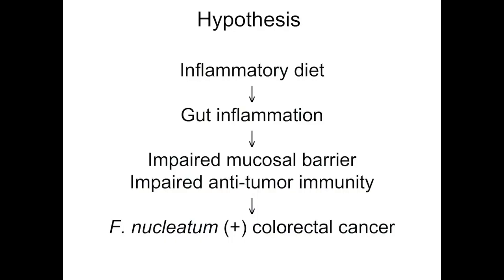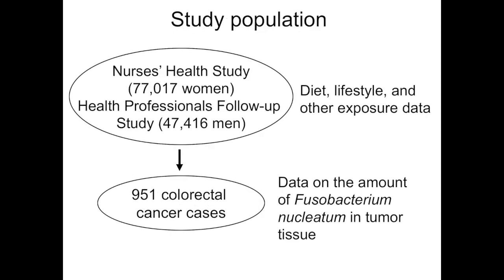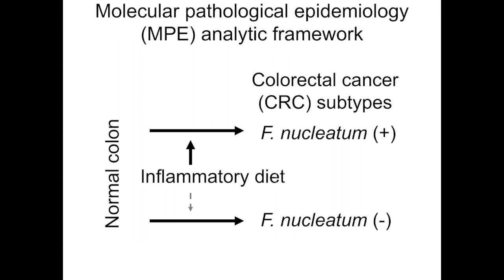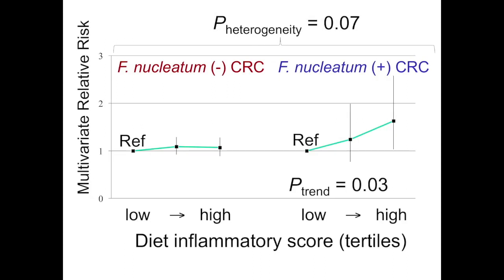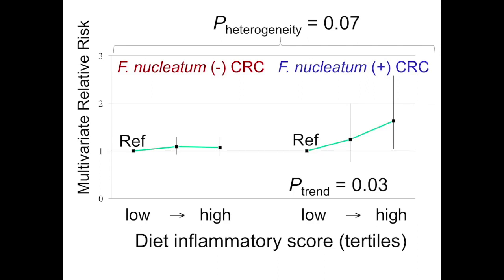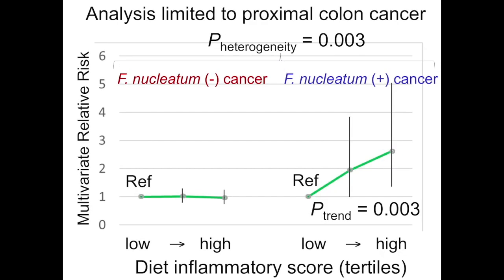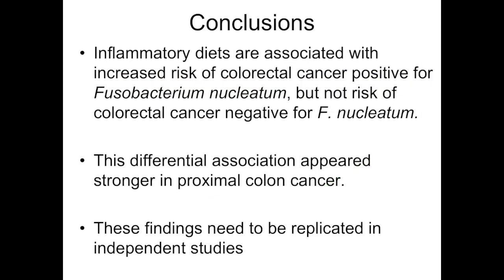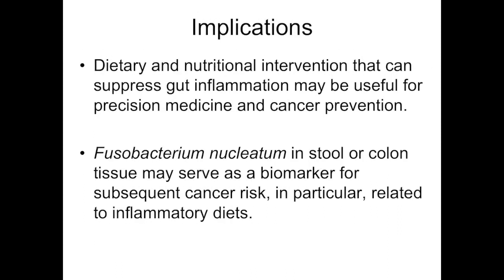Diets That Promote Colon Inflammation Associate With Risk of Colorectal Carcinomas...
Dr. Shuji Ogino discusses his manuscript "Diets That Promote Colon Inflammation Associate With Risk of Colorectal Carcinomas That Contain Fusobacterium nucleatum."